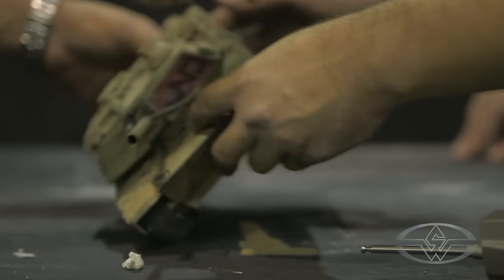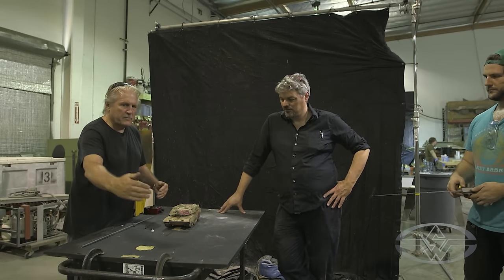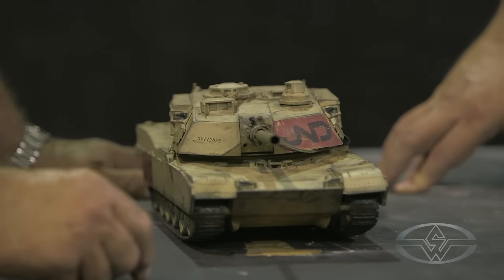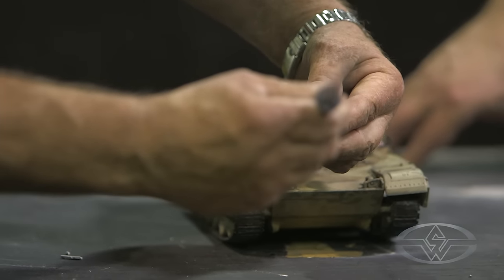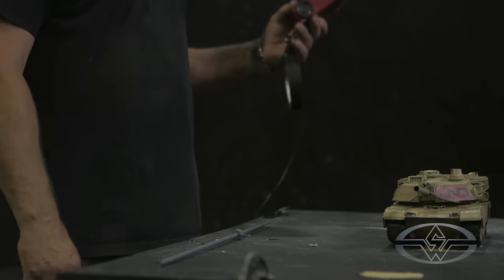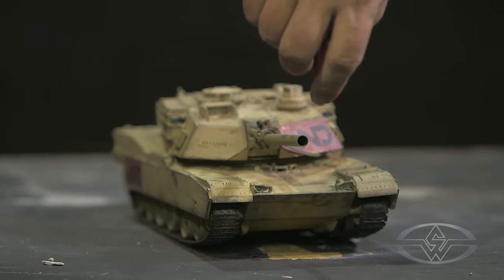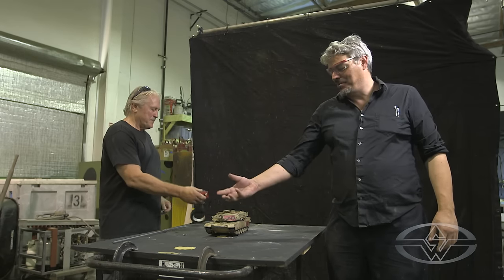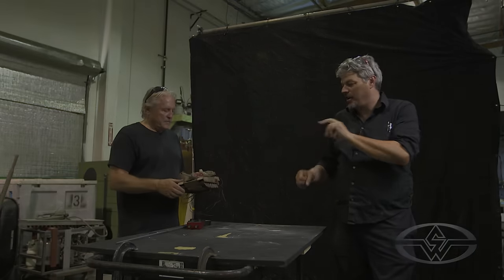Building Miniatures: Tank Barrel Blast Test - FREE CHAPTER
Build a Miniature City - Tank Barrel Blast Test

In this explosive excerpt from Part 2 of "Building Miniatures: Small-Scale Model Making," Academy Award-winning Visual Effects Supervisor Ian Hunter and Hollywood pyrotechnics legend Richie Helmer (Jaws, Apocalypse Now, Spider-Man 2) test-fire a miniature tank using a handheld "mini-blaster," an electric igniter, and flash paper.

MiniLesson Highlights
-- Flash paper "ammo"
-- Triggering the igniter
-- Using film speed to "sell the blast"